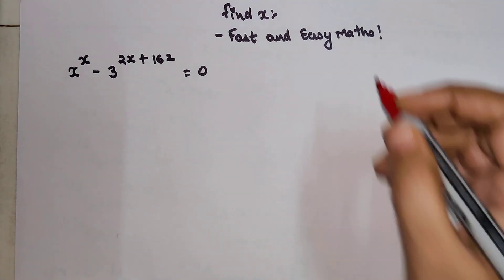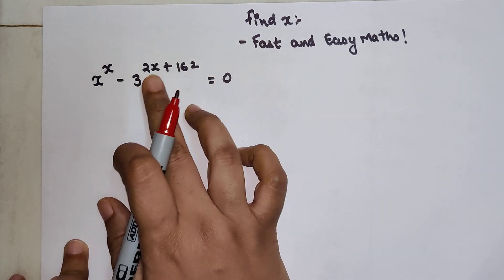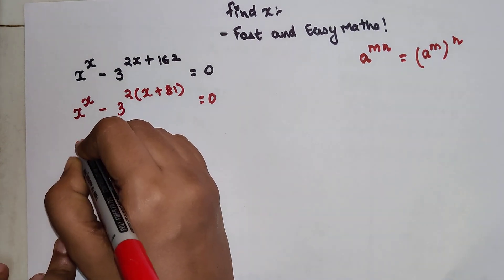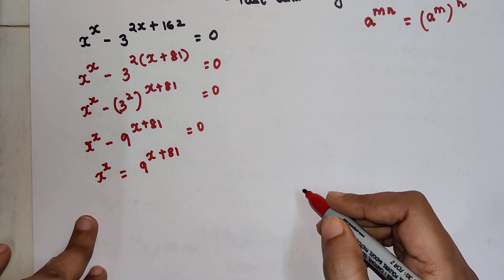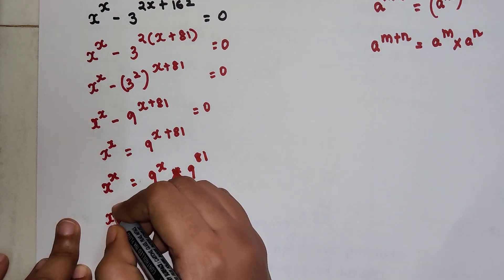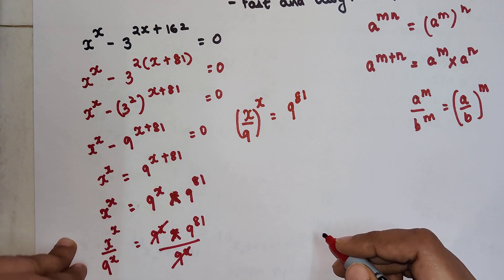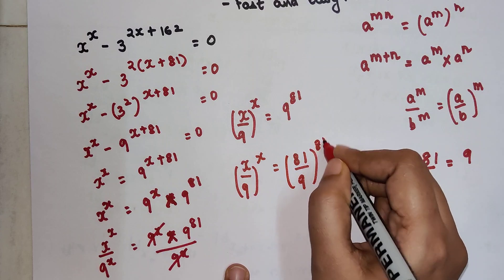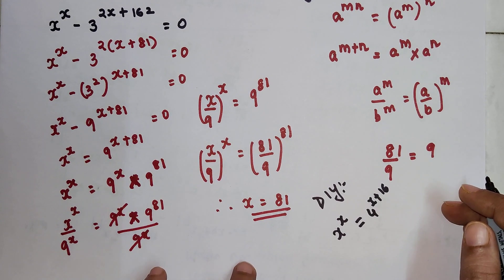Only a Master Mind can solve!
Hi, this is one math problem which only a math genius can solve!!